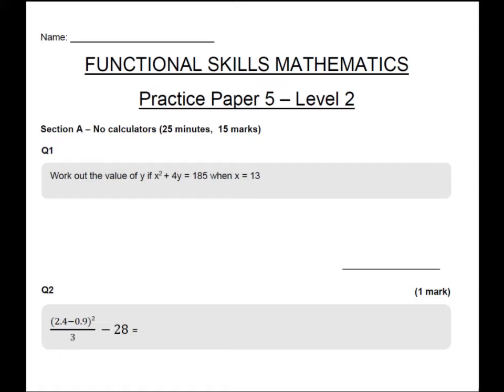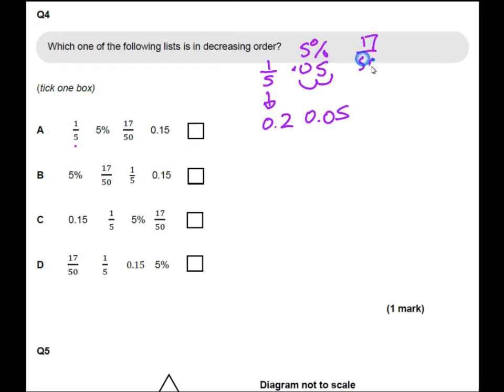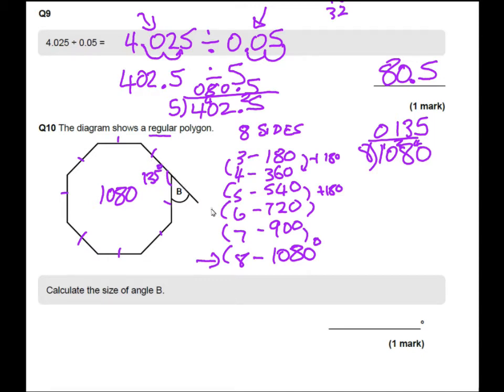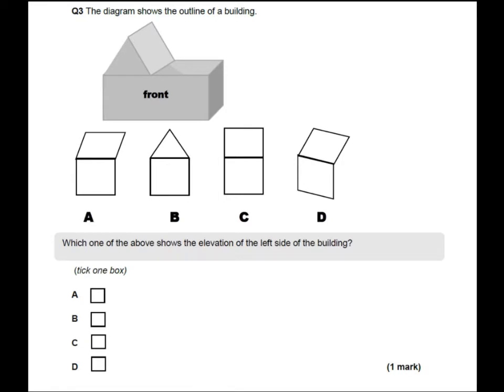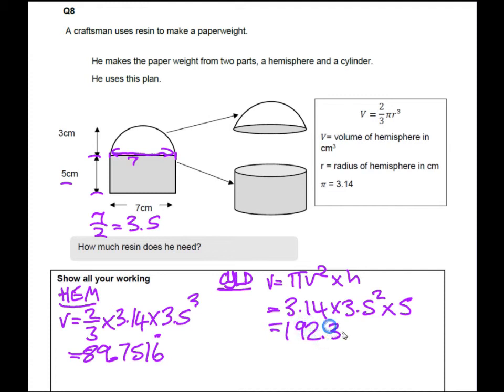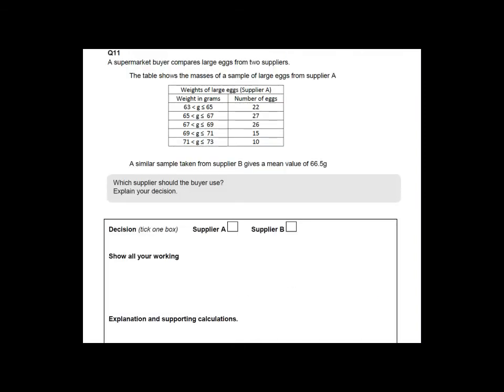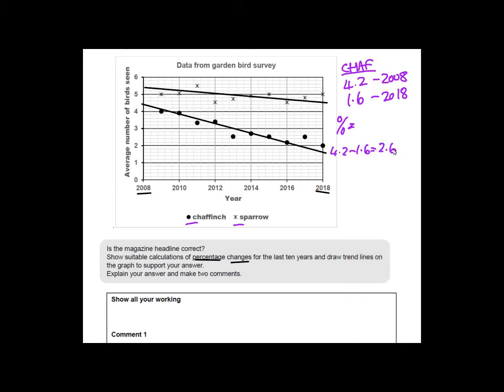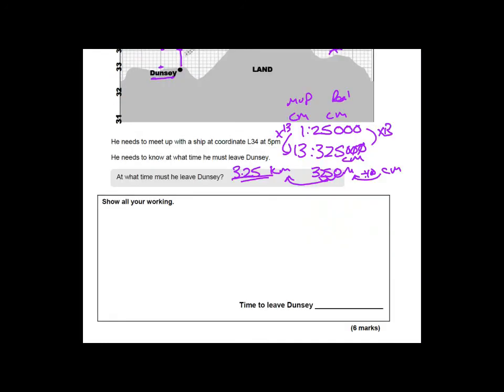Practice Paper 5 Level 2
Answers for Practice Paper 5 at Level 2